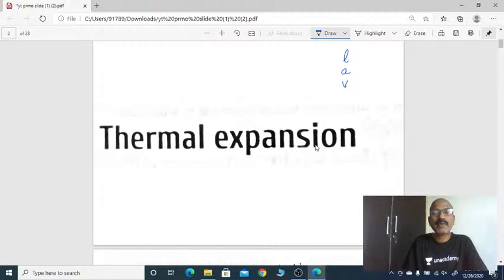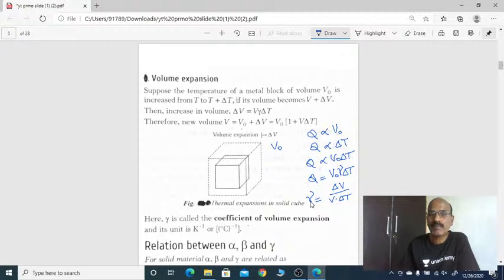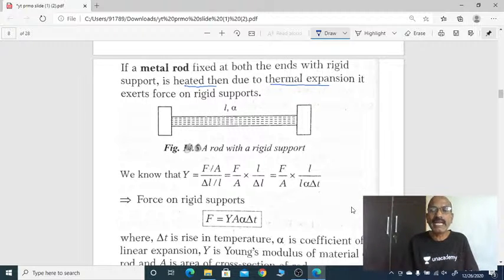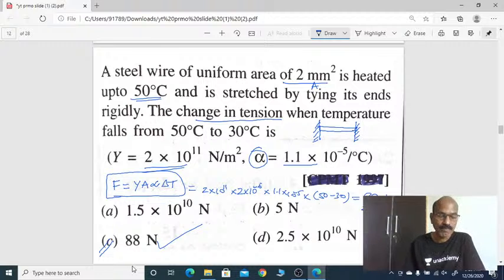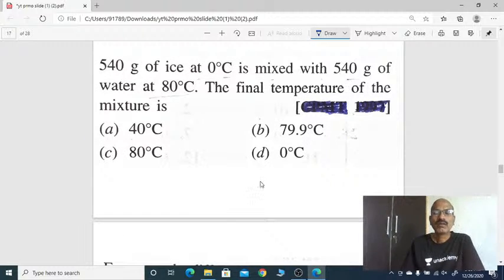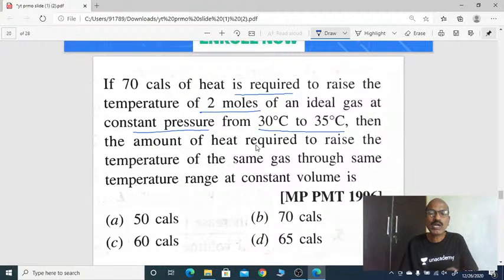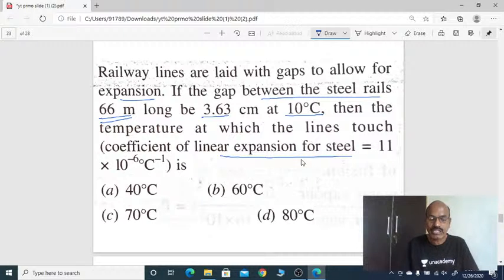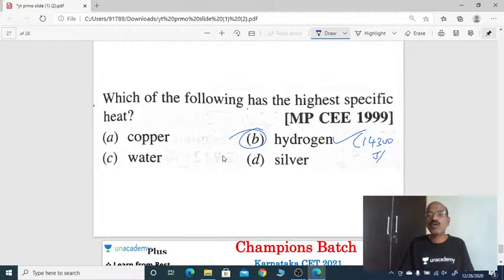Unacademy KCET | Transmission of Heat | Physics | Class - 11 | Lecture - 1 | Crack KCET 2021/22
Unacademy KCET | Transmission of Heat  | Physics | Class - 11 | Lecture - 1 | Crack KCET 2021/22 | Crack KCET 2021/2022  | Crack Karnataka CET | Vetrivel Sir

R.Vetrivel is one of the top Educators in the Unacademy KCET Categories. He has 29 Years of Experience in teaching students of Tamil Nadu, Andhra Pradesh & Karnataka CET. In today's session,  Sir will take you through an Important topic of Transmission of Heat, that helps you to crack KCET 2021. Watch the video to know all about the topic. Let's Crack KCET together!!
1. Learn from your favorite teachers
2. Dedicated DOUBT sessions for KCET 2021 & 2022
3. One Subscription, Unlimited Access to Live Online Classes and Videos
4. Real-time interaction with best-in-class teachers
5. You can ask doubts in live online classes
6. Limited students in each KCET Online Class
7. Download the videos & watch offline

✅For all the new learners of Unacademy, use the code ""VETRIVELLIVE"" to get the subscription for 1 month at Rs.2250/- to get access to the premium content.